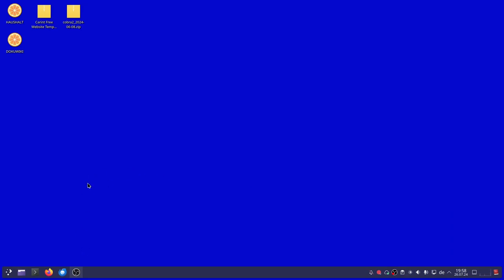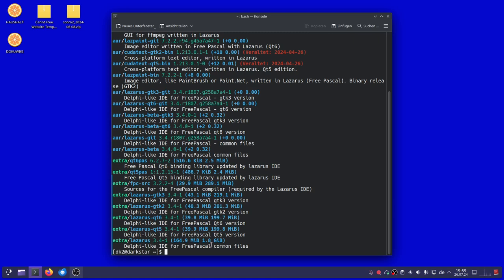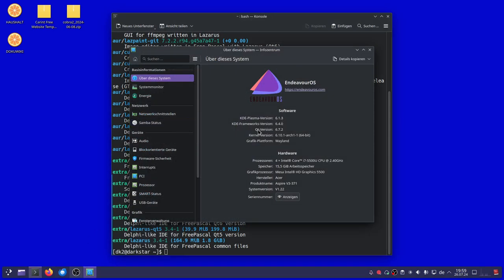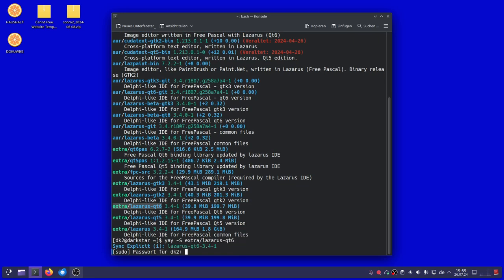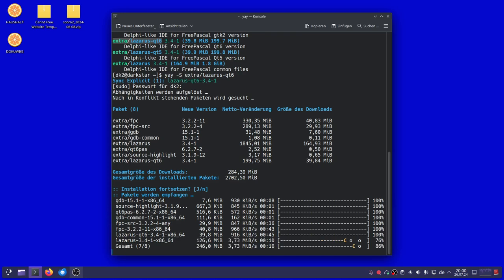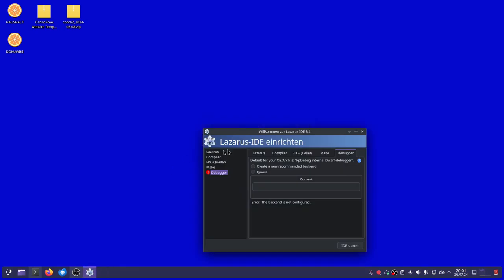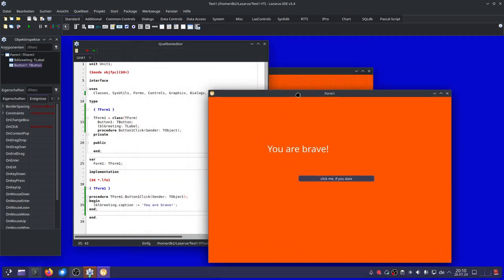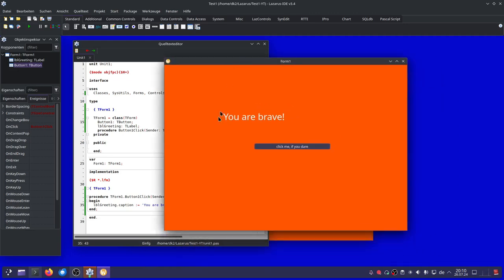01 installing lazarus IDE on linux endeavourOS / Arch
do you want get inspired to try something new? like programming in pascal using lazarus IDE available for several platfroms which uses Pascal Programming Language and gnu debugger. maybe .. try it ... looks like Borlandbuilderc++ from 1997 or delphi